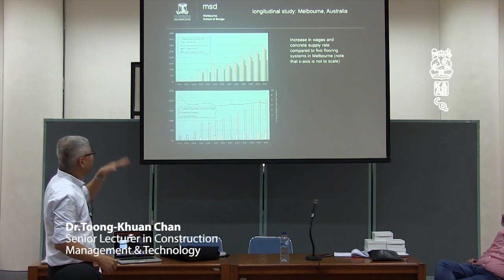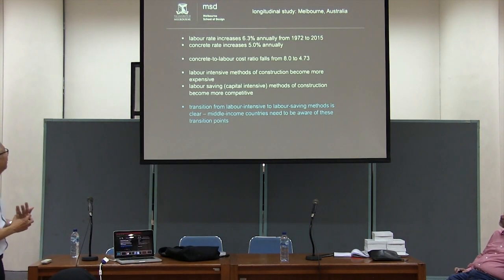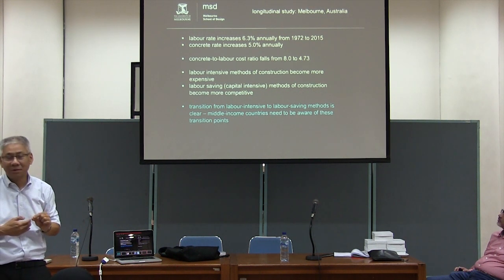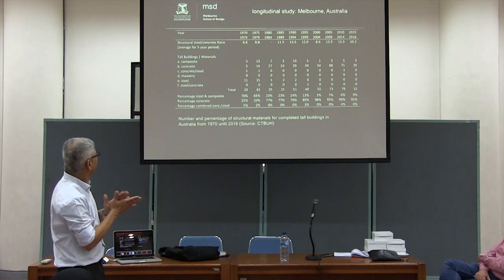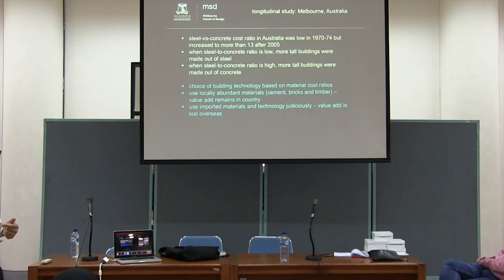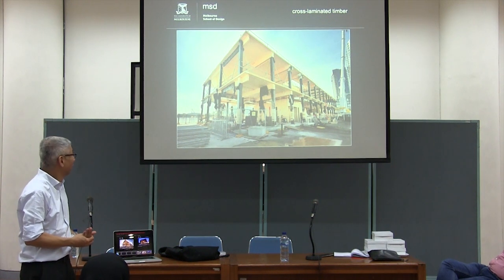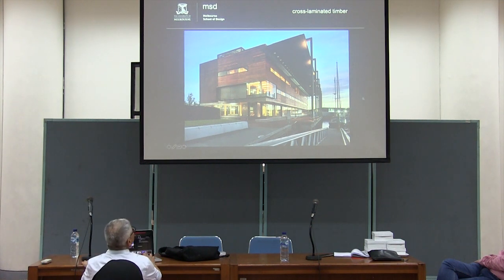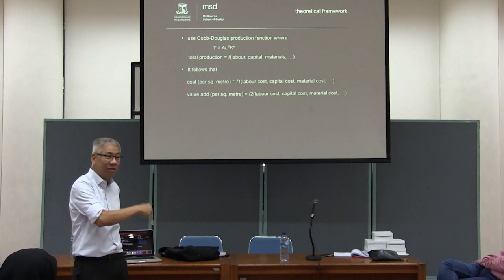KULIAH TAMU Dr.Toong-Khuan Chan di Arsitektur ITB | 31 Januari 2020,Bagian 2-2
KULIAH TAMU Dr.Toong-Khuan Chan di Arsitektur ITB
Senior Lecturer in Construction Management & Technology Melbourne School of design,
Dengan topik "Economics of Building - Material and Technology Choices"